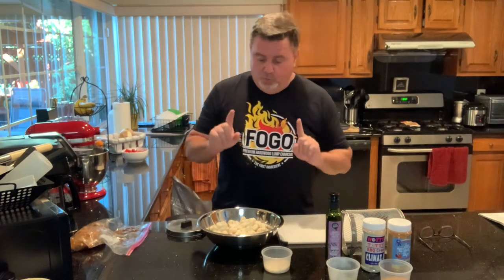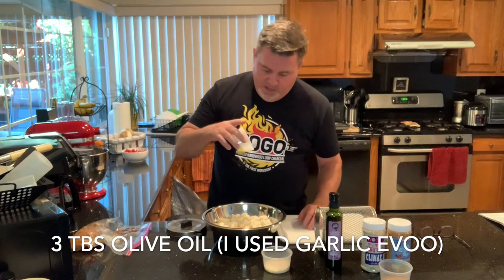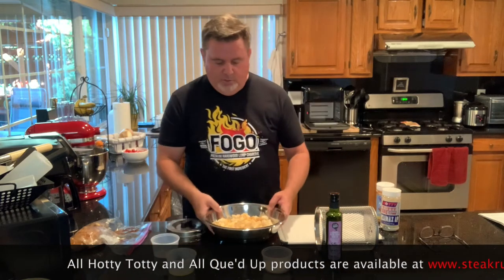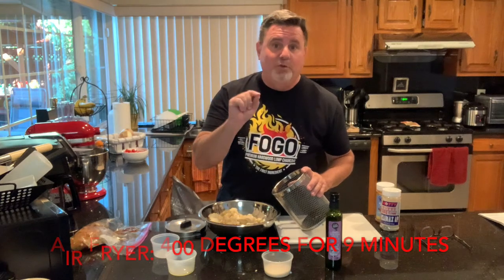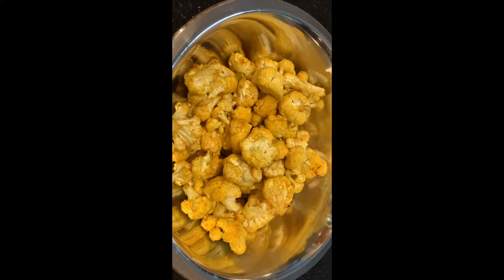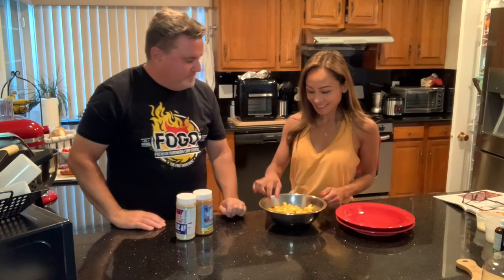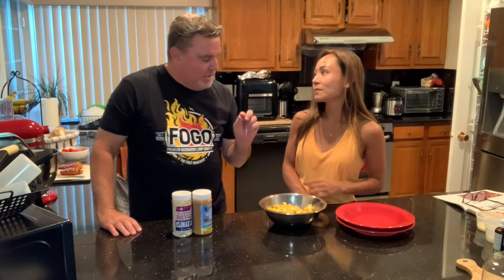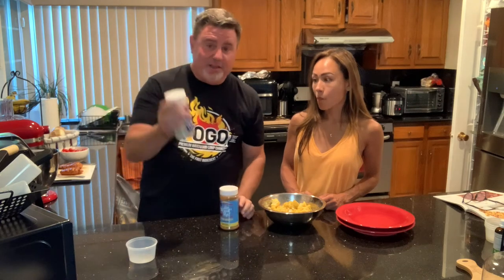Air Fryer Popcorn Cauliflower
This video shows you how to make a super snack or a side dish for dinner using your air fryer and the Arkassippi Combo!